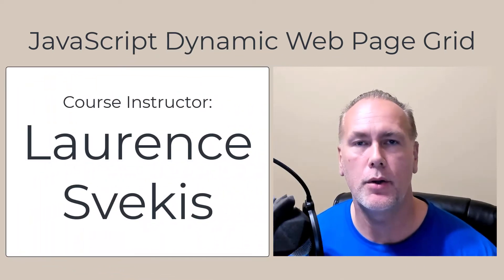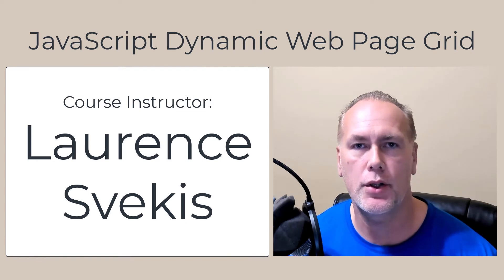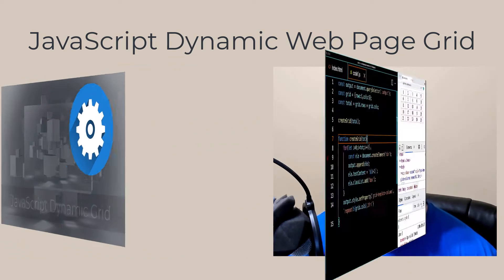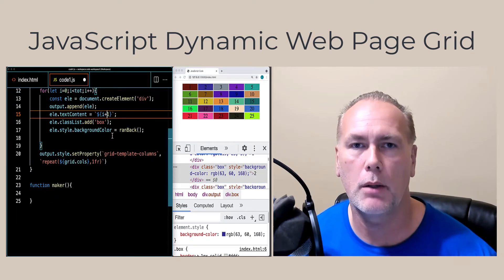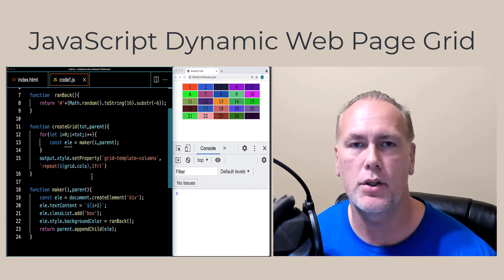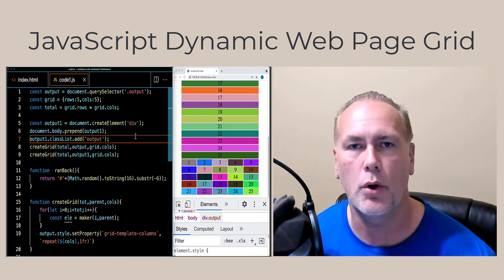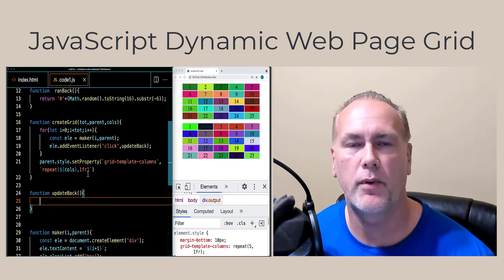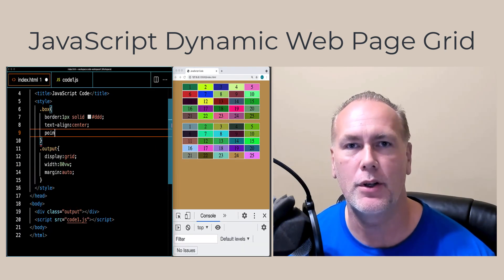How to Create a Dynamic Grid with JavaScript Course Introduction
Dynamic JavaScript WebPages DOM CSSGrid Create Page Elements
JavaScript DOM how to create page elements update style properties add events to web pages Interactive Dynamic Web
Explore how you can use JavaScript code to create a fully responsive Dynamically created grid of page elements.  Learn more about JavaScript DOM and how you can create interactive page content with JavaScript Code
Included - bonus downloadable PDF resource guide with source code and links to resources.
Dynamic Web Page Grid with JavaScript - Create Elements add Event Listeners to make page elements interactive.
Document.querySelector() - to select page elements from the DOM
Document.createElement() - Create elements with JavaScript
EventTarget.addEventListener() - adding interaction with click events on elements created using JavaScript Code
Select all the page elements that were created and update the style background color
Add buttons that allow the user to click and reset new background colors to each page element
Interactive page elements when clicked will update the background color of the entire body with the random color of the element set when it was created.
Have fun with code while learning more about the Document Object Model and how you can select, create and manipulate the page elements using JavaScript code.
Taught by an instructor with over 20 years of web development experience ready to help you learn more about JavaScript.

Source code included.

JavaScript code learning made fun with step by step lessons demonstrating at the start of each lesson what will be presented in the lesson.  Take this opportunity to learn more about how to code with JavaScript.